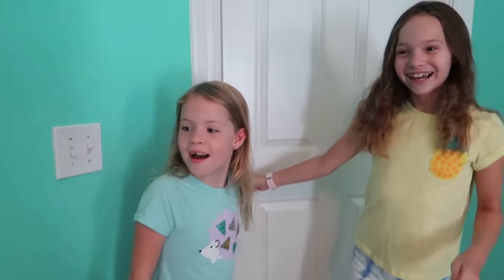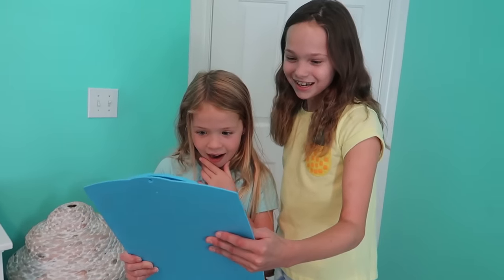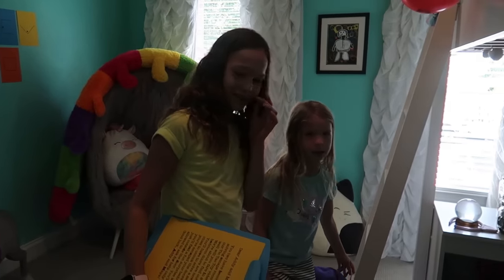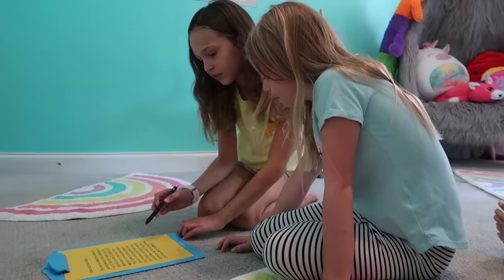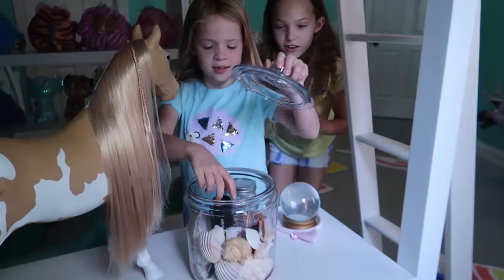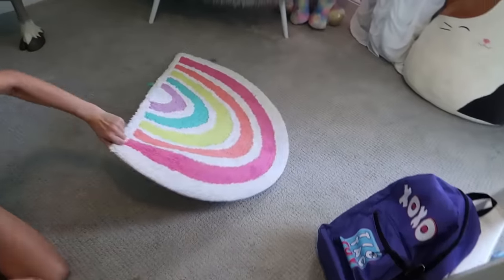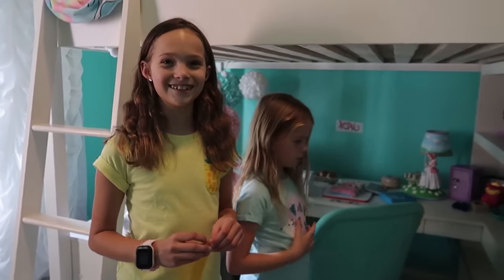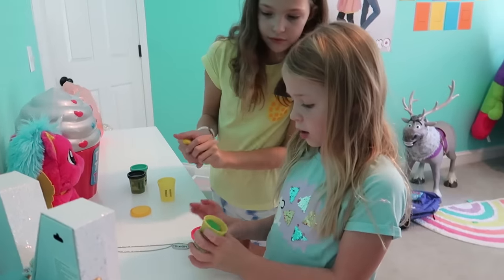A Real Life Escape Room Challenge!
Lucy created a really fun escape room challenge for the girls today using simple things around the house and ideas from previous videos we've done together. The silly kids must solve secret clues in order to find their way out. Addy and Maya had a blast trying to figure out the puzzles and riddles and eventually unlocked the door to a very special suprise!

1982 - Half Measure
Astro Jetson - Mikey Geiger
Beach Trance - Mikey Geiger
Low - OBOY
Mallets Of Mischief - Rhythm Scott
Oceans - SOLO
On Track - NOVVA
Palermo Con Amor - Dresden The Flamingo
Pebble Beach - Abloom
Remember - NOVVA
Stand Our Ground - Dreamlamp
Summer Nights - Tide Electric
Venice - Noah Smith